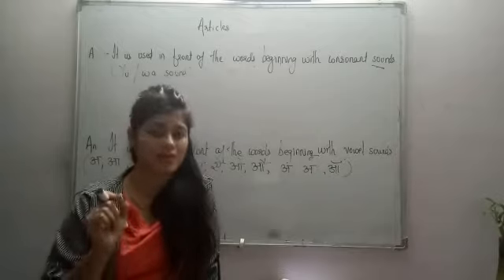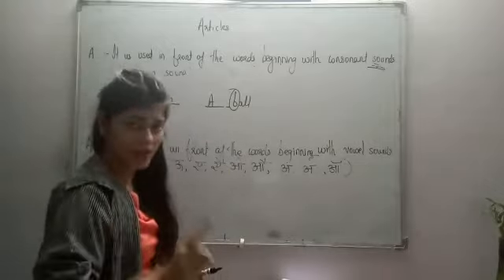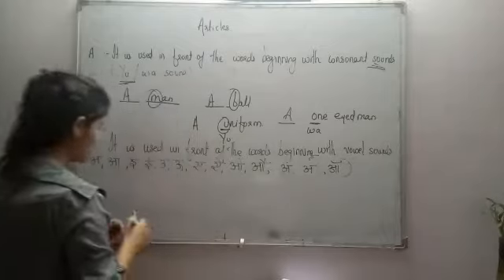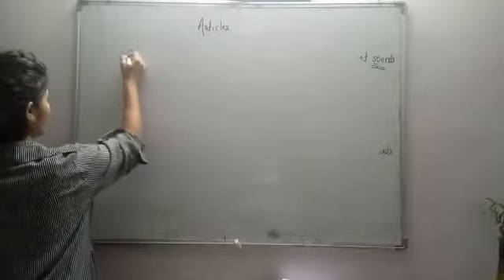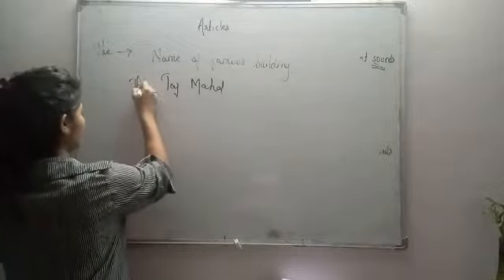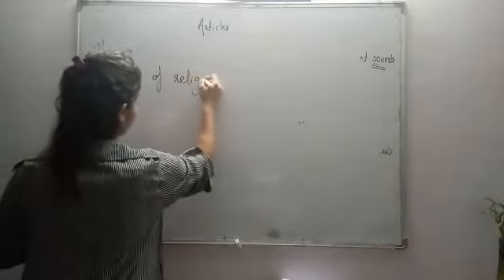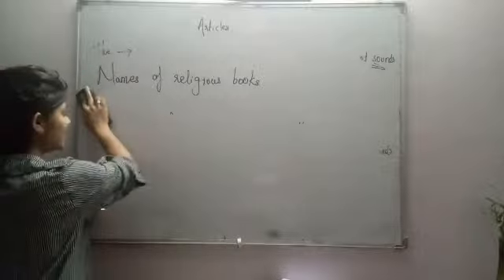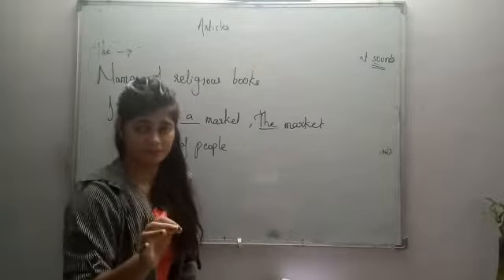Articles a, an and the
Get the correct usage of articles with a small and simple trick